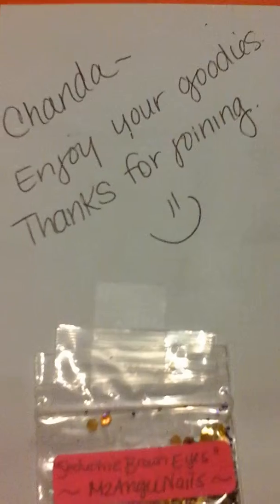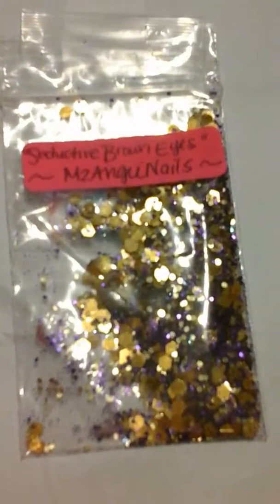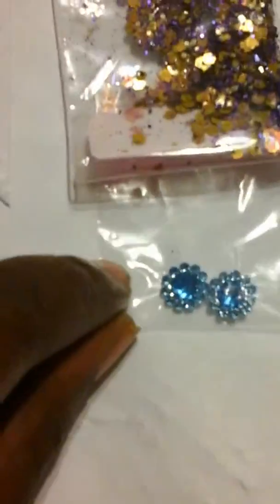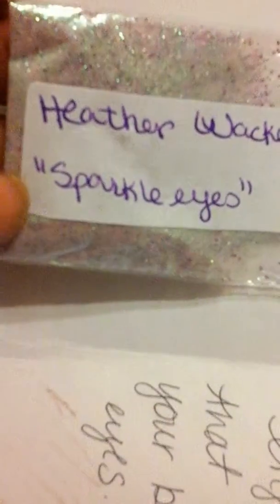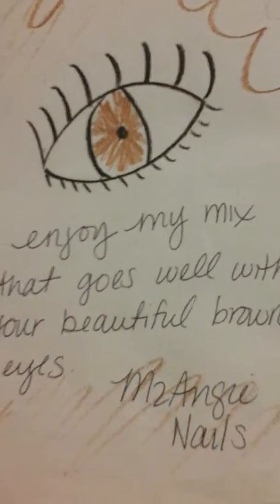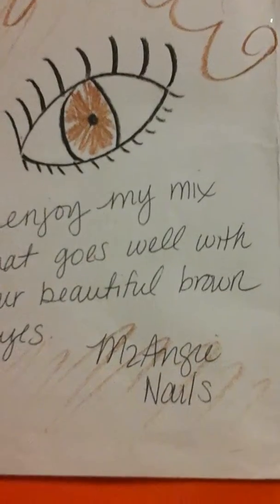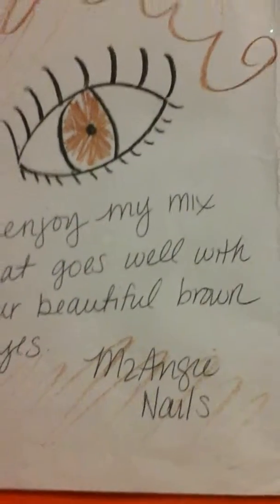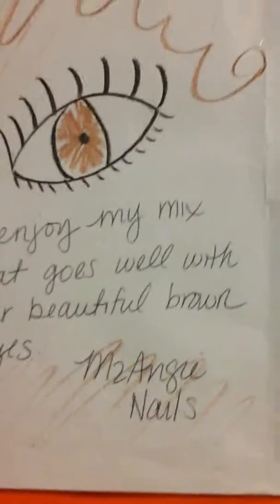"Eye of the Beholder" Swap back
Come check out my mixes I got back from MzAngieNails swap for my pretty brown eyes!